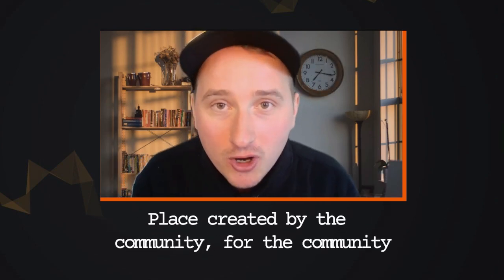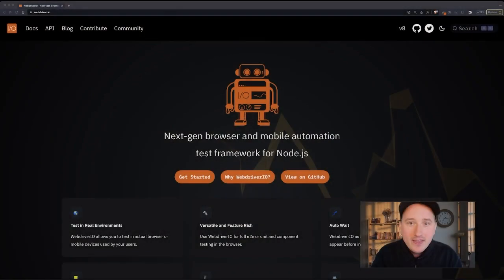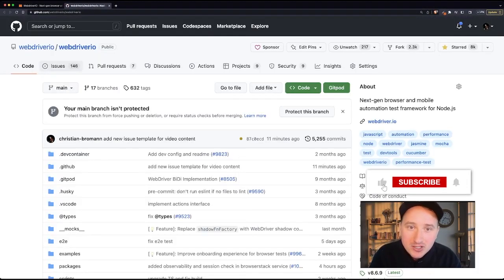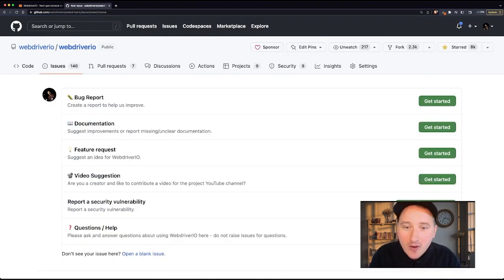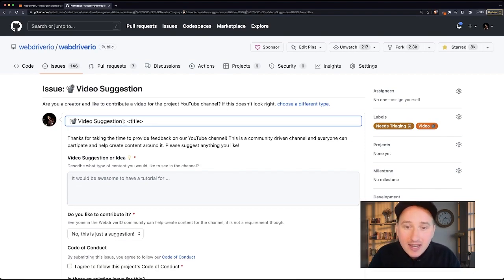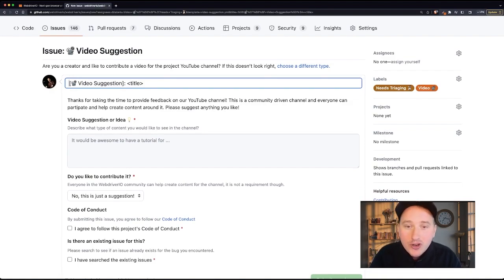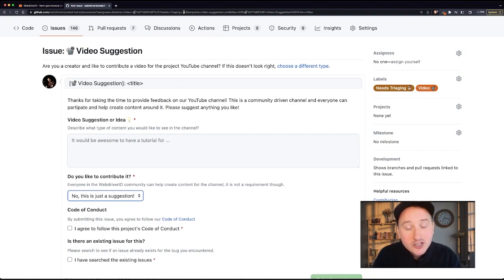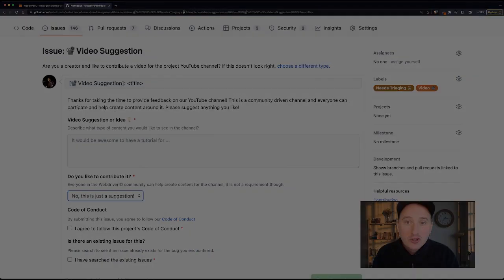Welcome to the WebdriverIO YouTube Channel 🎉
Hello 👋 and welcome to the new WebdriverIO Channel on YouTube. Here you can videos about the project, tutorials how to use it, live streams and interviews with folks using as well as contributing to the project. We would like to invite YOU to help maintain this channel. If you are a create, please help us making videos and if we you are  a WebdriverIO user, let us know what type of content you are interested about.